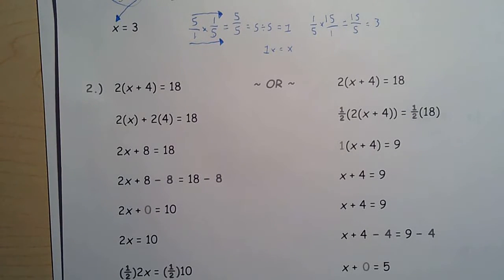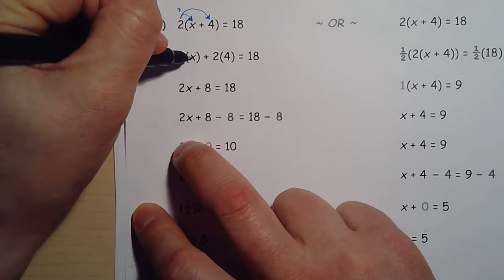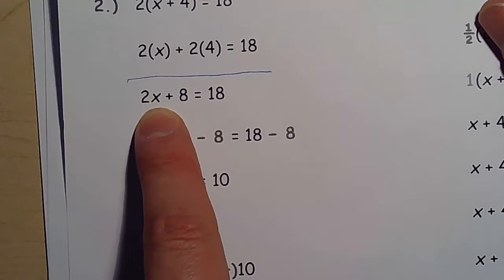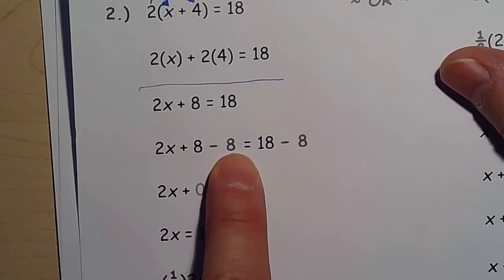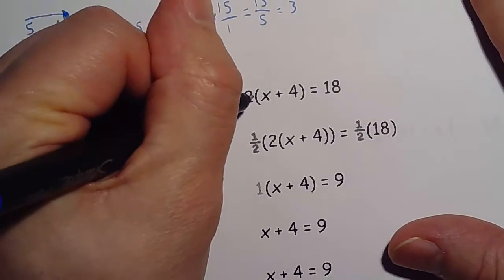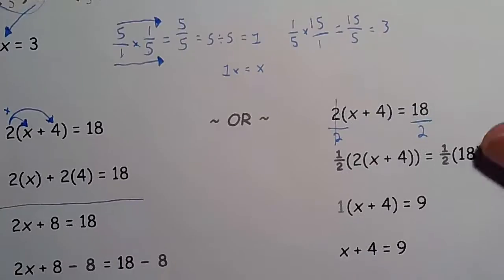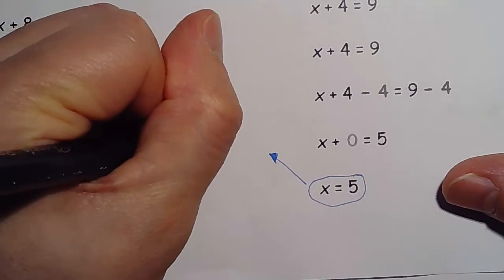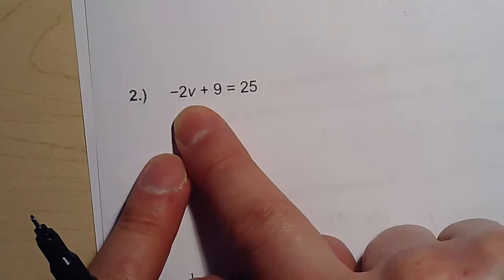Part 2 Solving 2 step multi step equations using Lesson 22 Module 2 Engage NY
Follow-up to my previous video.